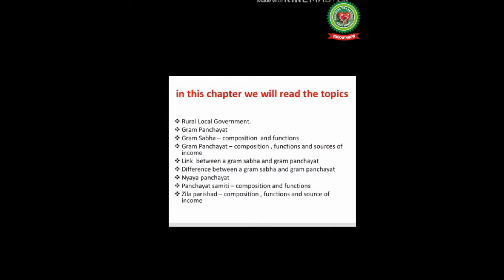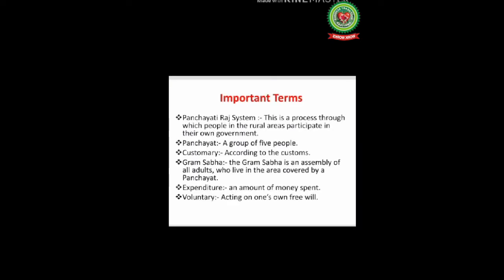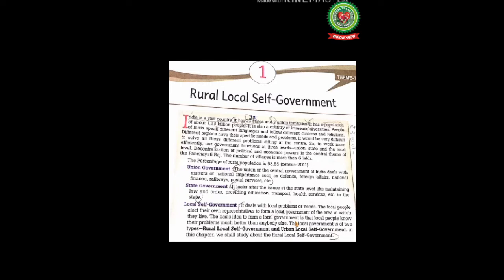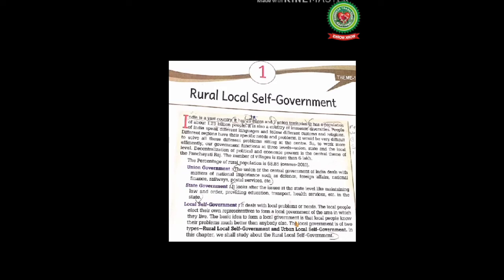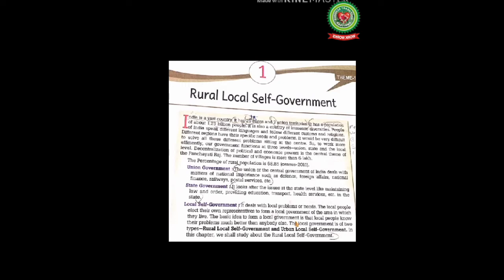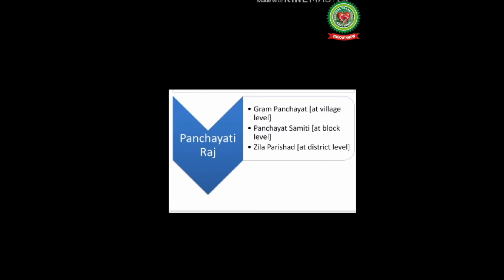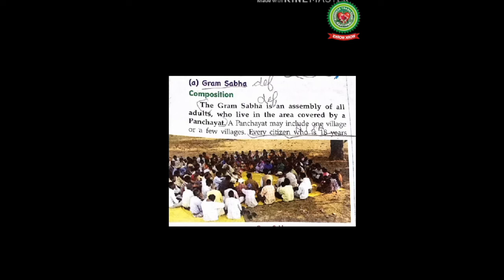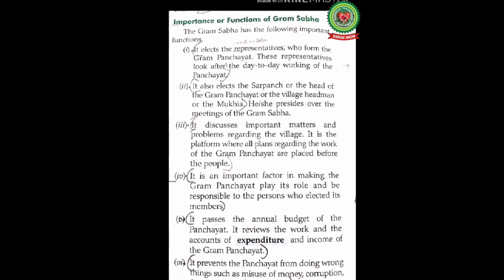Rural local Self Government|Class 6|History|Holy Heart Schools|May 11 2020